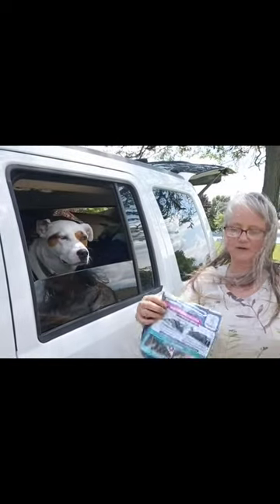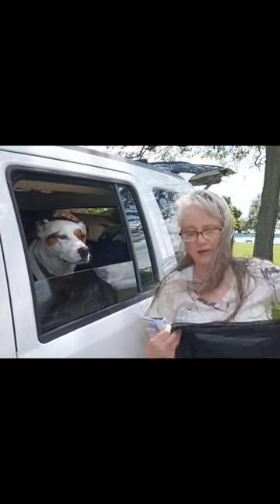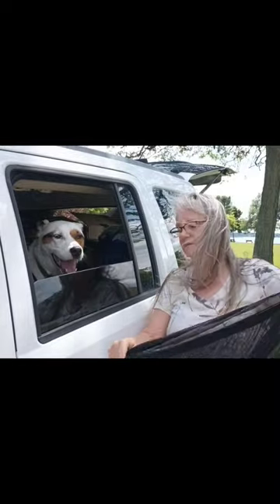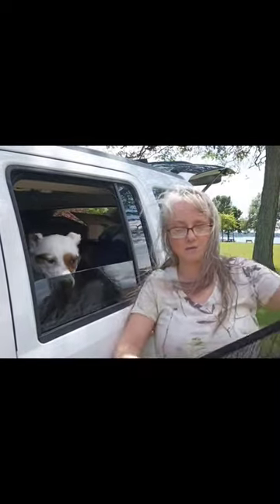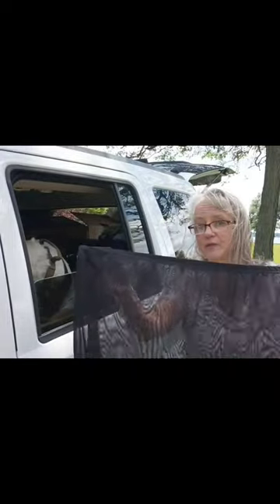amazon car window shades review shorts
There are 5 SIZES to CHOOSE from. The SIZE FEATURED in my 2011 Jeep Liberty is MEDIUM.
HERE IS THE LINK to the HIGH QUALITY AMAZON WINDOW SHADES